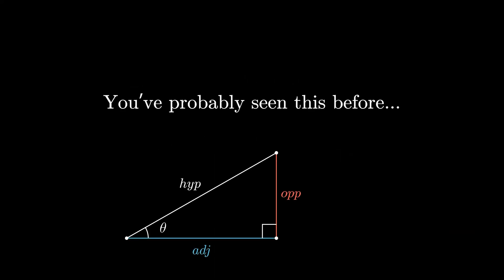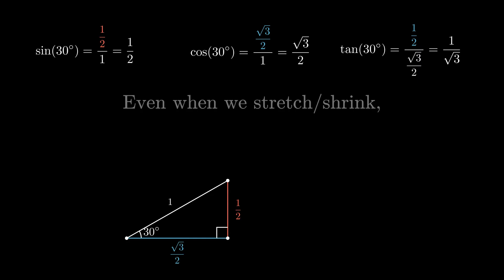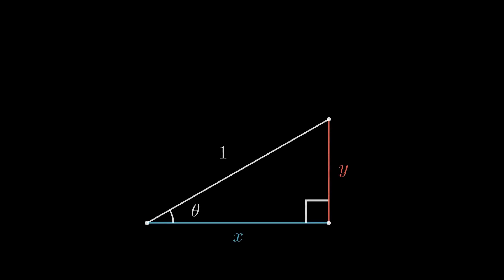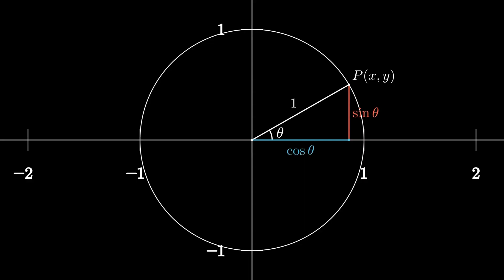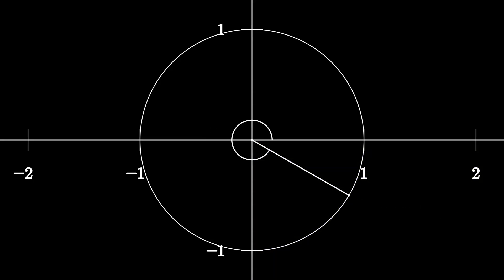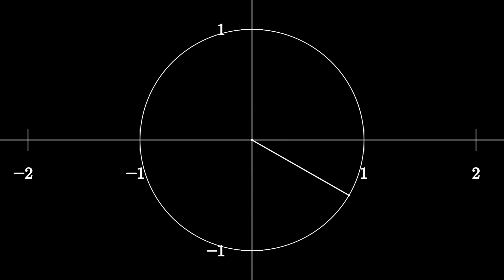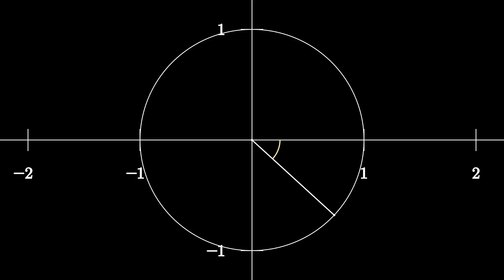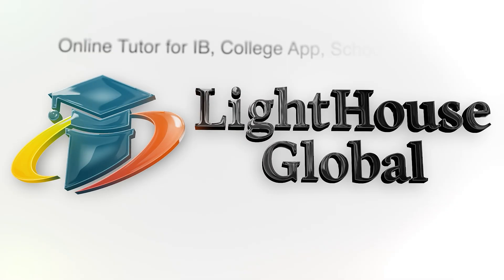From Triangles to the Unit Circle | Sine & Cosine Explained Visually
Ever wondered how the simple triangle ratios “SOH-CAH-TOA” connect to the mysterious unit circle you see in trigonometry?

In this visual journey, we start with right-angle triangles, stretch and shrink them, and finally rotate them around a circle
— revealing how sine and cosine transform from side ratios into powerful functions that describe every angle, positive or negative, even beyond 360°.

🔹 Learn why sine and cosine values stay the same when triangles scale
🔹 See how the unit circle unites geometry and algebra
🔹 Understand how quadrant signs affect sin θ and cos θ
🔹 Discover why trigonometric functions repeat forever

📚 Continue Learning (Completely FREE)
Take this concept further and practice interactively:
👉 Study the Unit Circle Lesson on DESMOS

🌐 Want personalized academic support?
Get 1-on-1 online tutoring from top international tutors at LightHouse Global
— your academic partner for IB, College Application, and School Subjects.

📚 Part of the C-Infinity Series
Exploring smooth functions, geometry, and the hidden patterns behind mathematics.

YouTube.com/@c-infinity

🎥 Chapters
0:00 SOH-CAH-TOA refresher
0:29 Stretching and shrinking triangles
1:34 Extending beyond 90°
2:07 Defining the unit circle
3:33 Coordinates as (cos θ, sin θ)
4:06 Quadrants and sign changes
4:59 Cyclic behavior and negative angles
6:12 Connecting special triangles
7:56 Summary — how triangles forms the unit circle